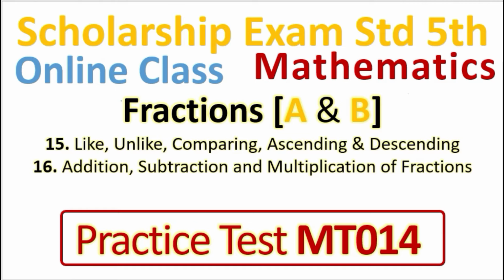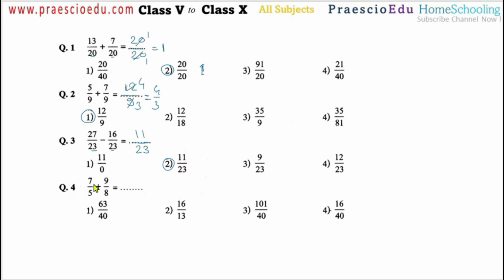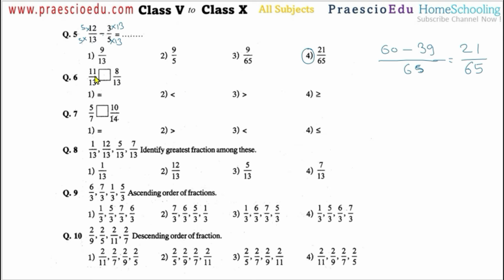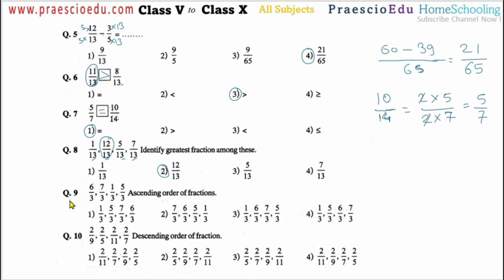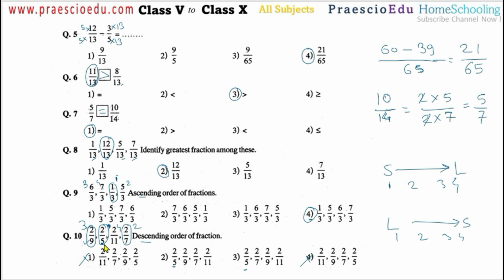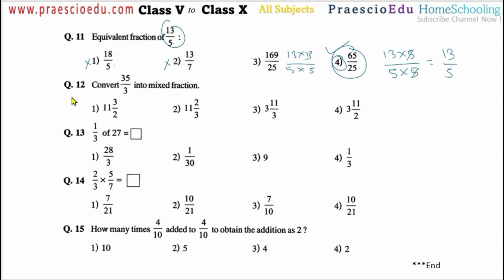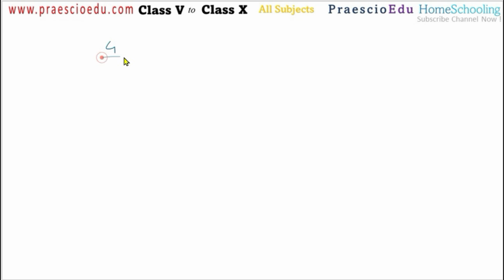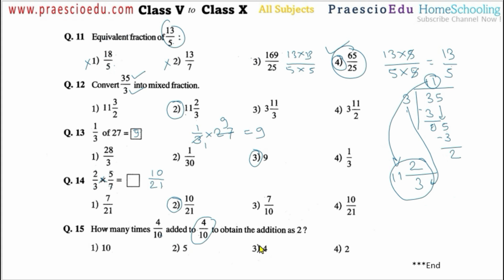V224 Maths Solution of Practice Test MT014 Scholarship std 5th Online Class